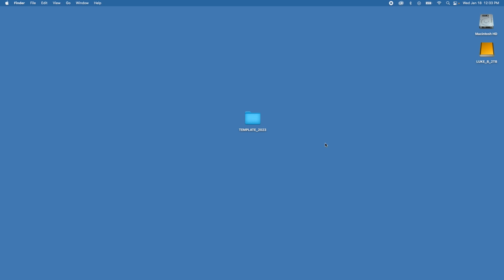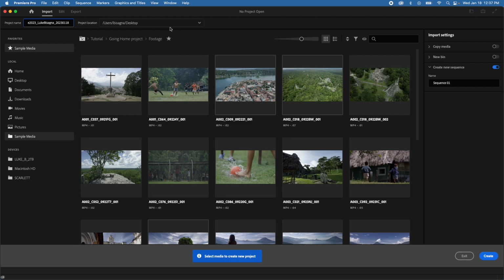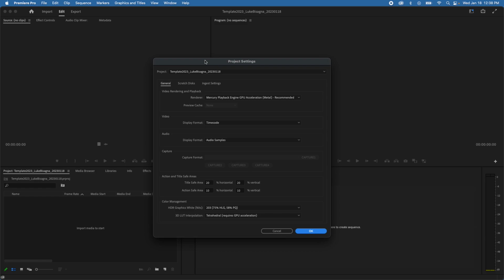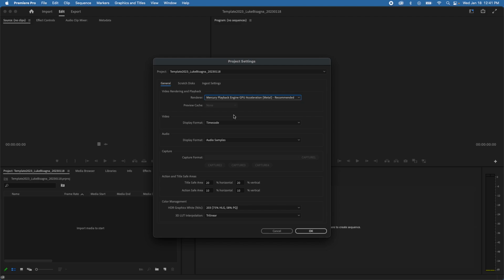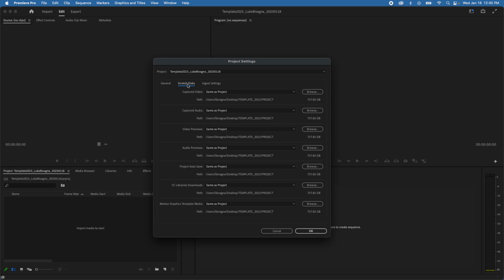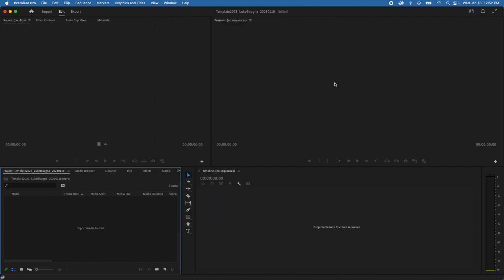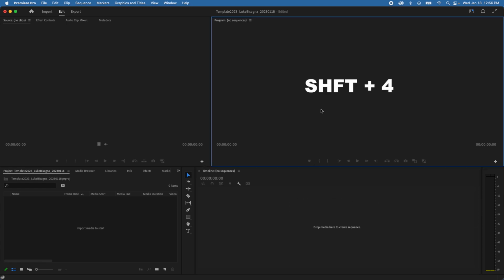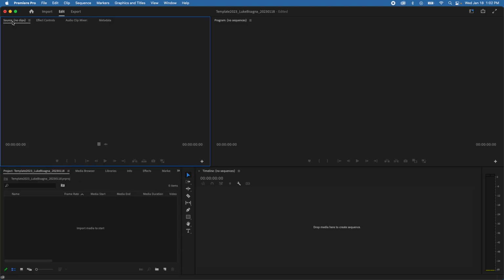AMD 203 | The Basic Editing Interface